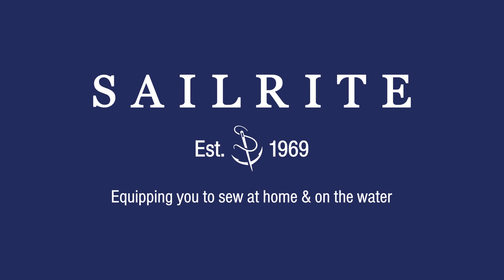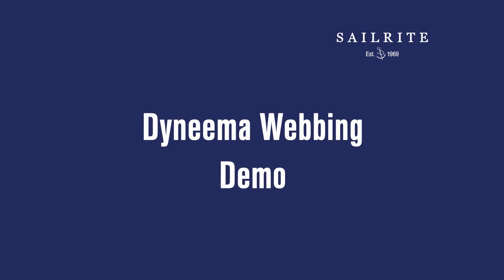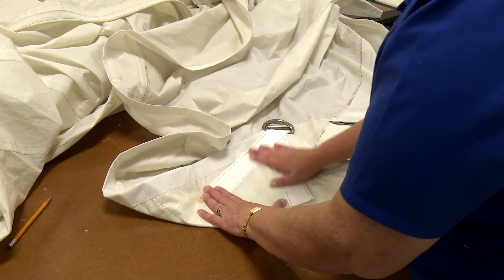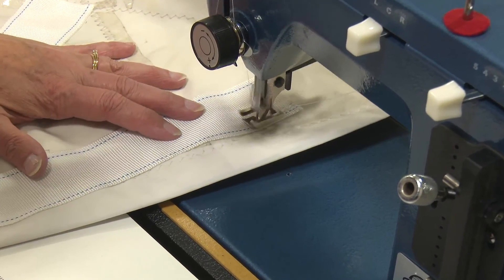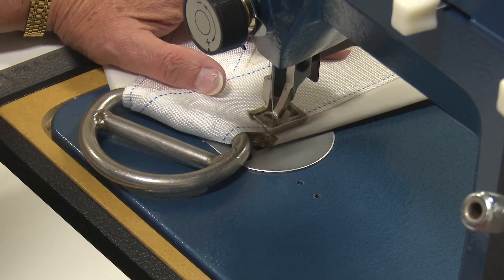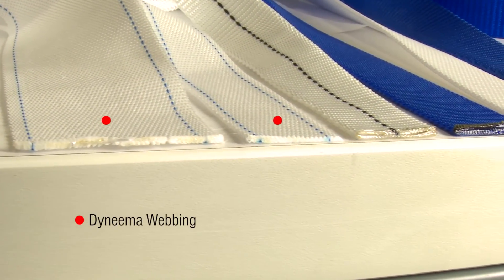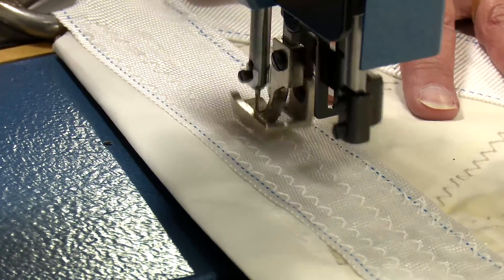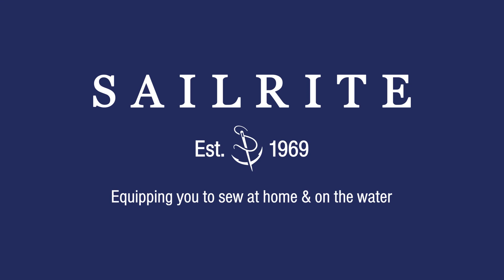Dyneema Webbing Demo - Great for Corner Rings in Tarps and Sails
Dyneema Webbing has superior strength without all the bulk! With fifteen times the strength of steel, Dyneema is one of the strongest fibers in the world. This webbing has excellent abrasion resistance, the ability to float in water due to low density, as well as a high resistance to acids and alkalis. Dyneema Webbing is a great choice when exceptionally high strength is required. UV resistance is superior to polyester, meaning this webbing maintains its strength longer. This is a great webbing for a wide variety of applications, including support straps, sail corners for ring installation, edge reinforcement for structural awnings, and so much more.